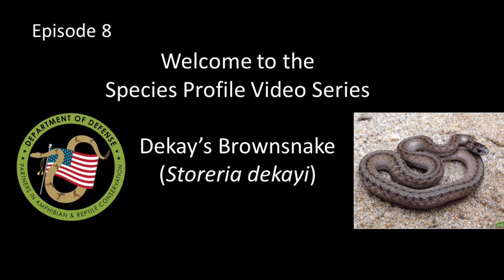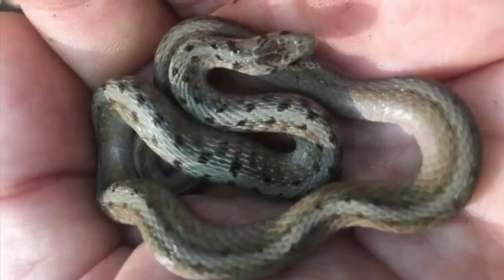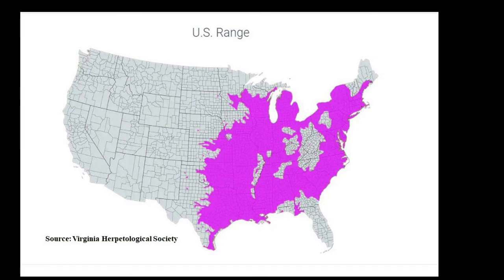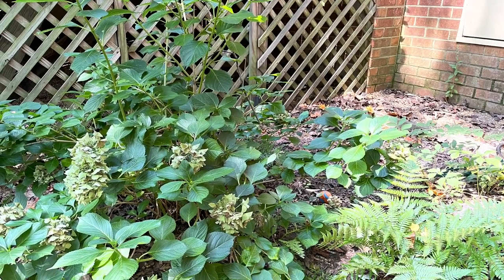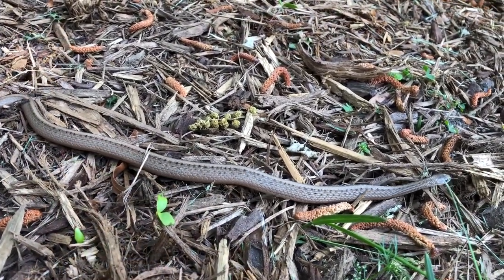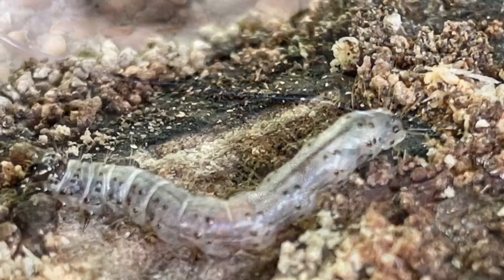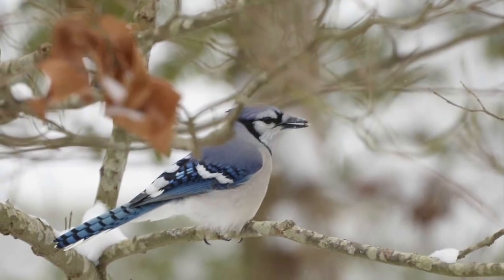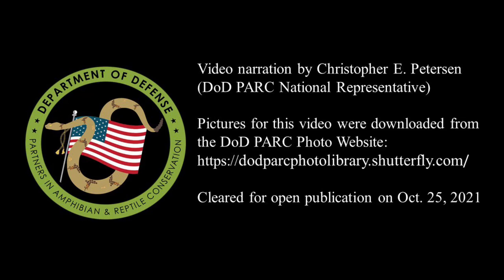DoD PARC Species Profile Video Series: Episode 8: Dekay’s Brownsnake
The purpose of this video is to inform and educate military installation natural resource managers and base residents about Dekay’s Brownsnake, a common snake species on Department of Defense lands (confirmed present on 63 military sites). This video was developed by the Department of Defense Partners in Amphibian and Reptile Conservation (DoD PARC) network.